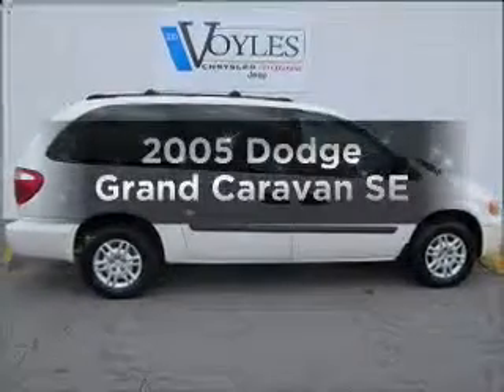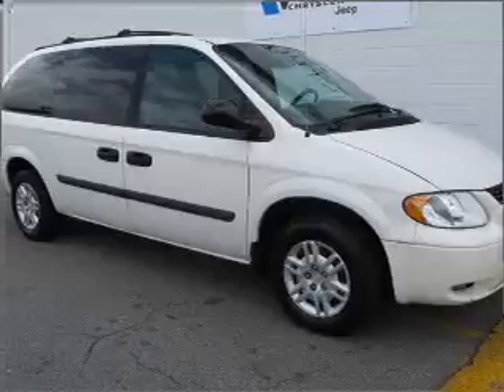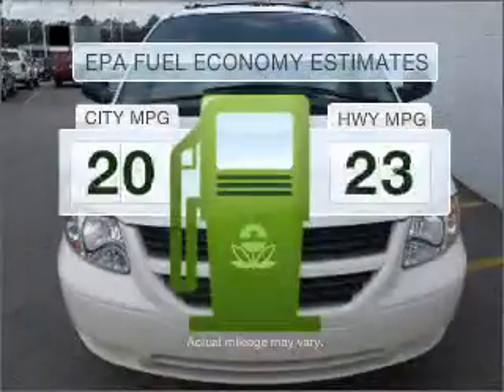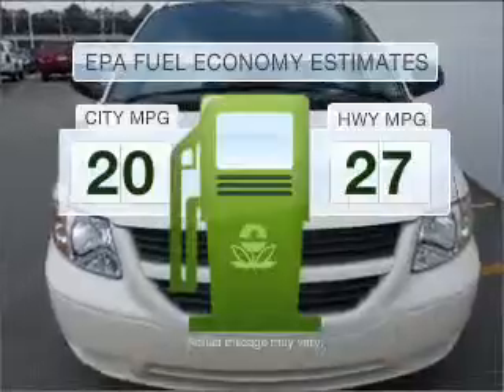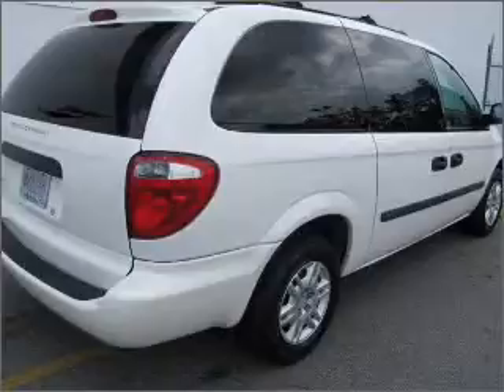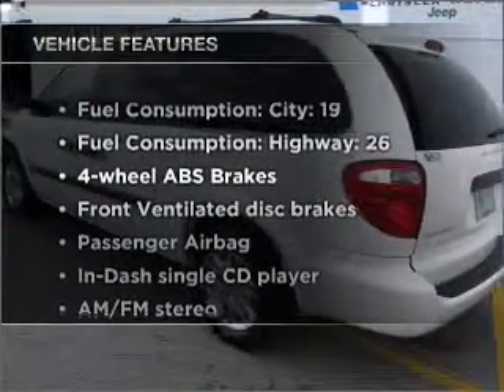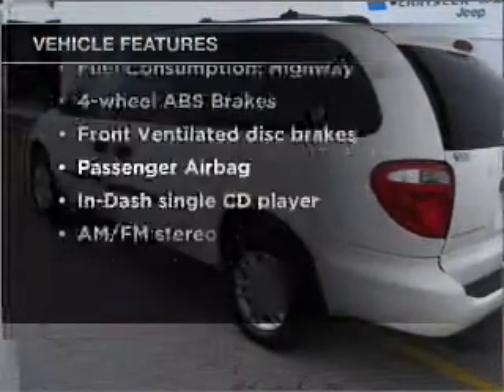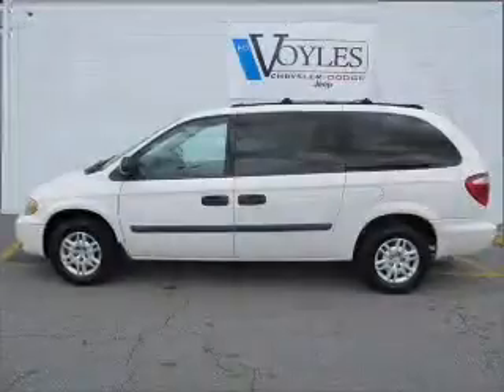2005 Dodge Grand Caravan - Marietta GA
Year: 2005
Make: Dodge
Model: Grand Caravan
Trim: SE
Engine: 3.3 liter 6 cylinder 12 valve
Transmission: 4-Speed Automatic
Color: White
Mileage: 72998
Address:
789 Cobb Parkway